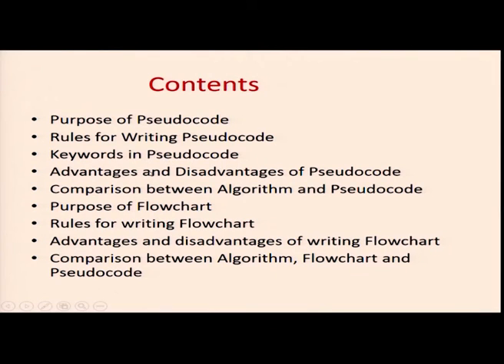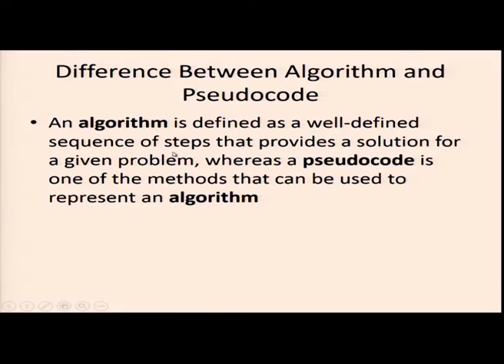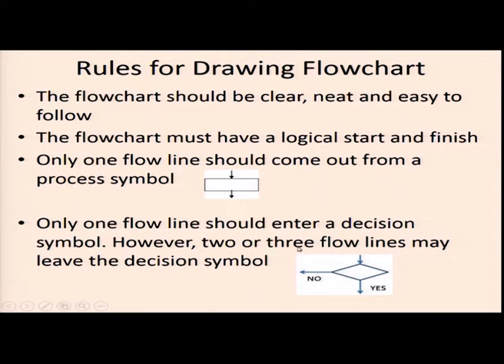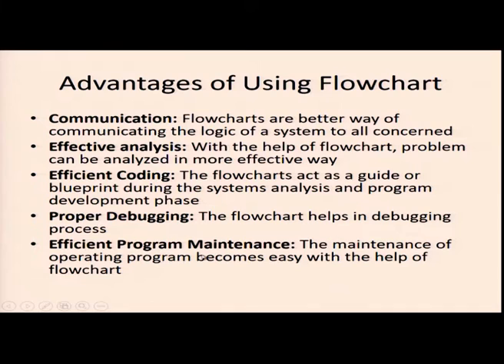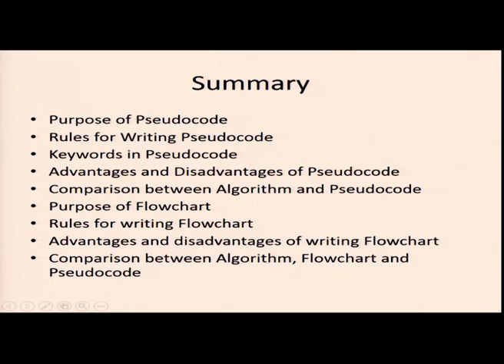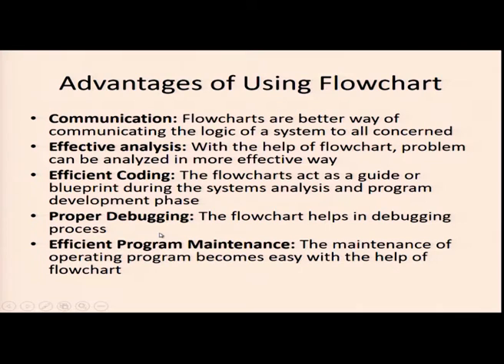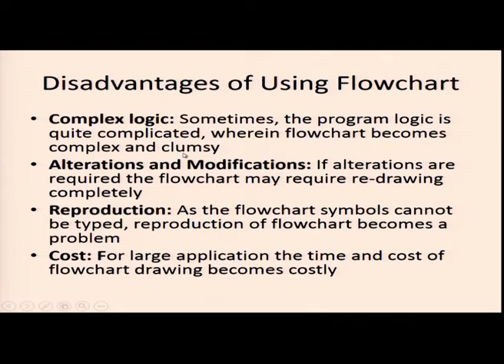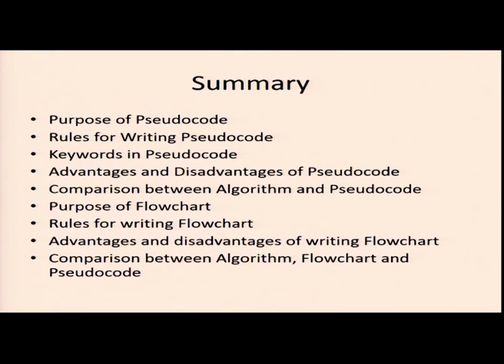Pseudocode & Flowchart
Subject:Python Programming